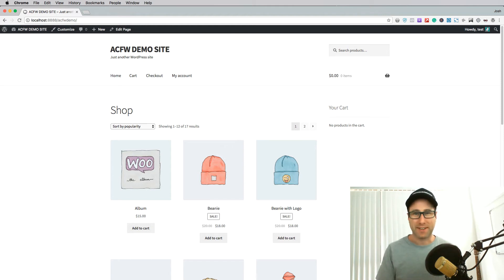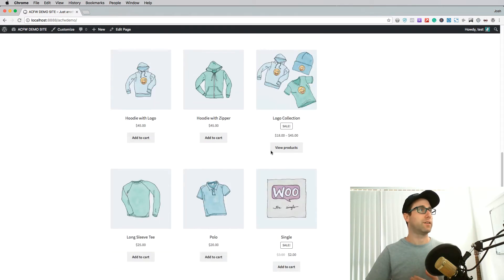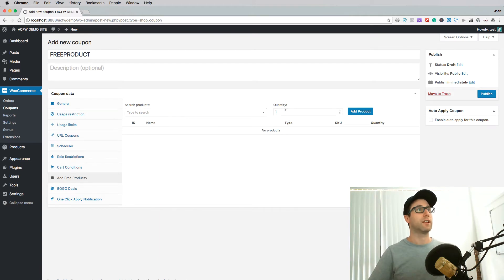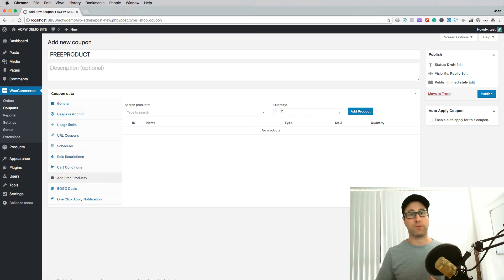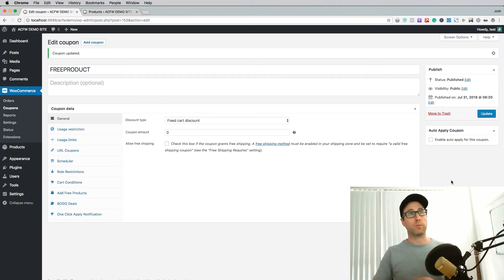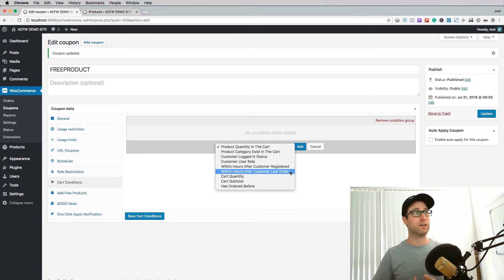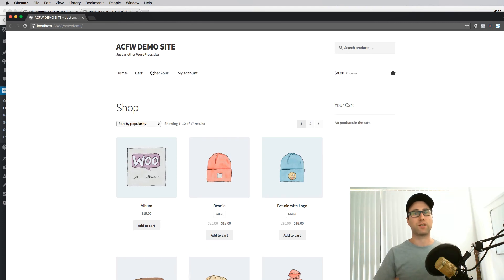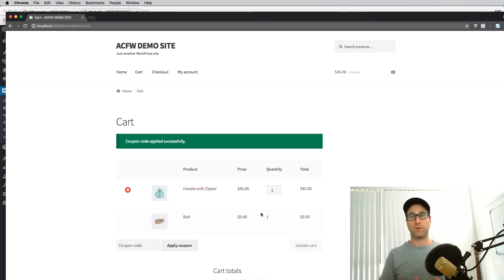How To Give Free Products With A Coupon In WooCommerce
💡 Learn how to add free products when your customers are making a purchase by leveraging WooCommerce coupons.

👉🏻 More about this video:

🆓 Giving a free product with a coupon in WooCommerce is easy with the Advanced Coupons plugin.

👀 If you want to capture your customer's attention nothing does it quite so well as getting something for free.

📦 You'll need the Advanced Coupons plugin to pull this off because WooCommerce doesn't support this out of the box.